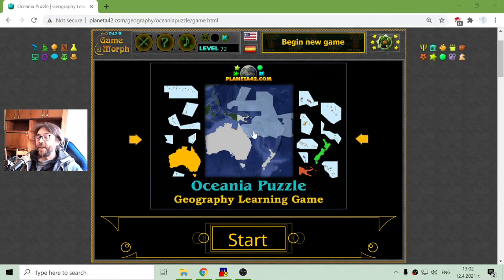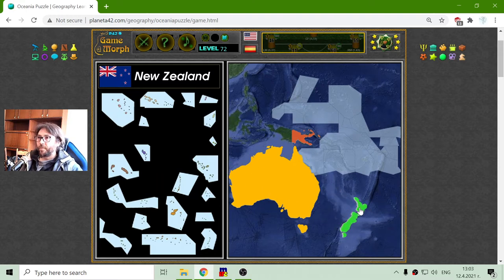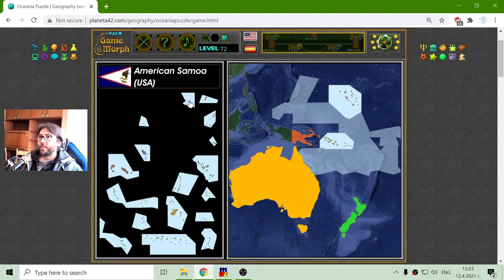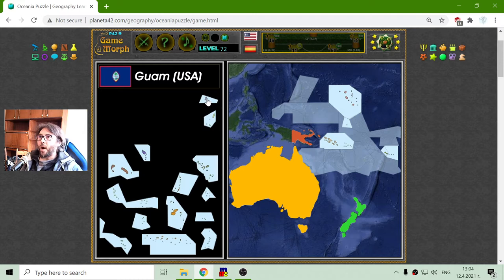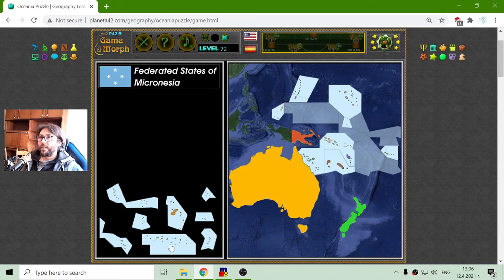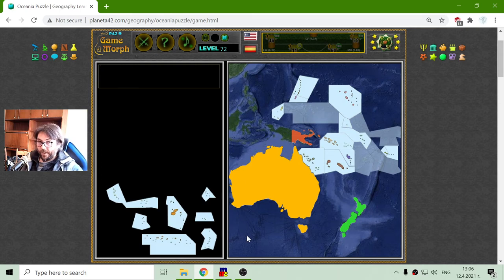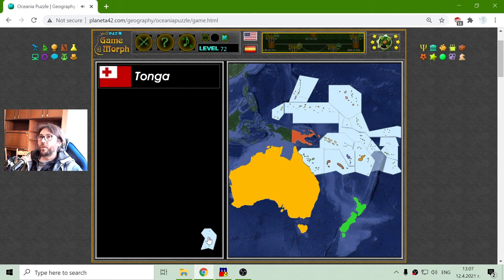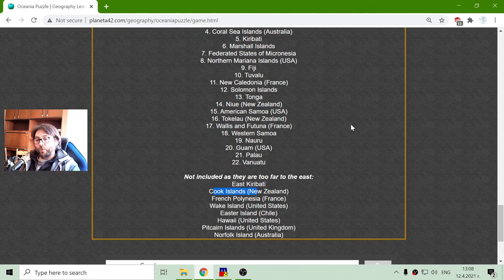The Countries in Oceania - Interactive Geography Lesson 🌍🎥🎓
Fun educational video about the countries of Oceania continent and their locations on the map. Suitable for online lessons, interactive classes and exciting homework.